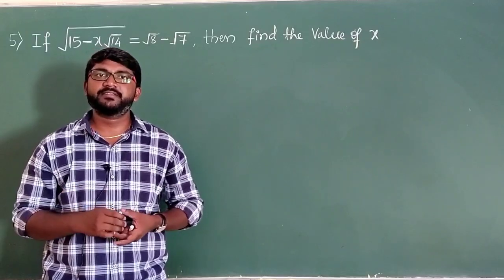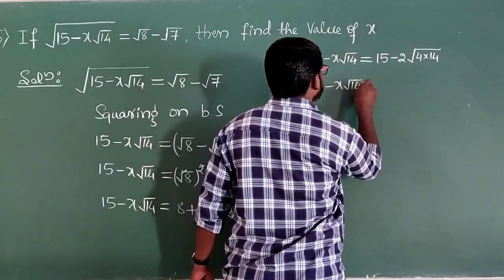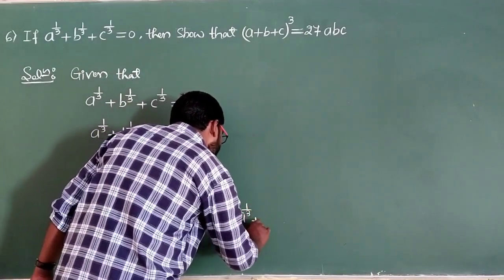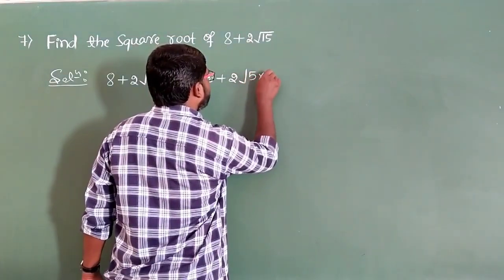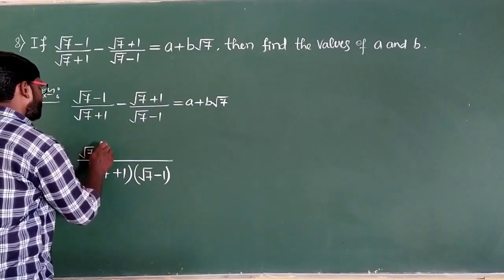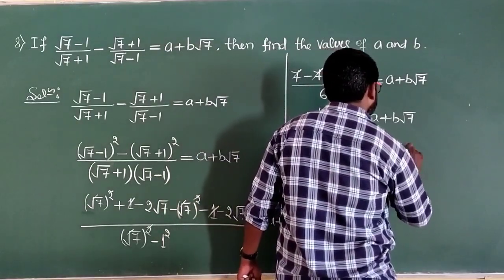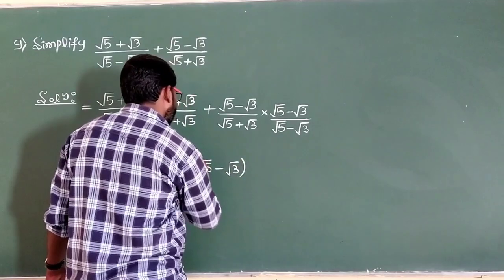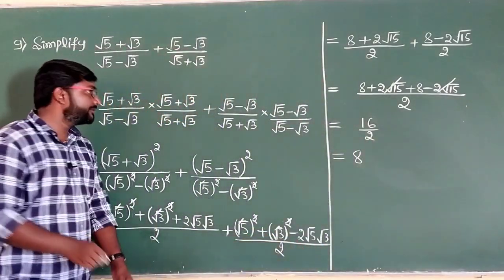Bridge Course | Mathematics | Part_7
Problems on Surds